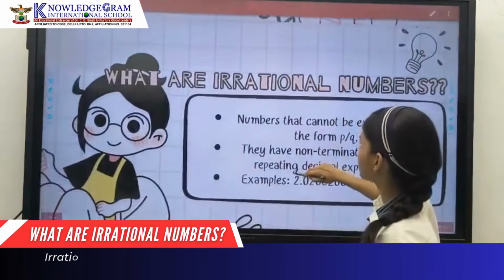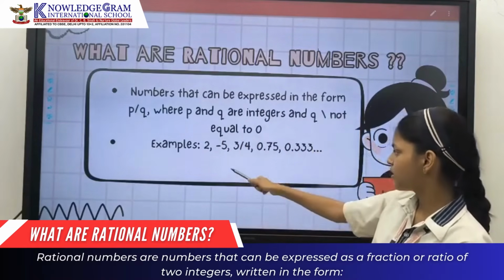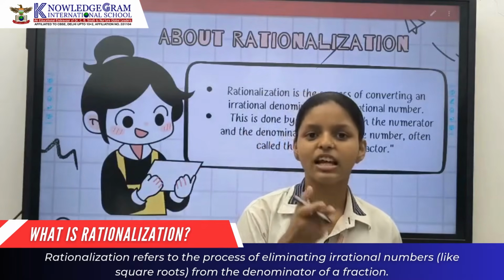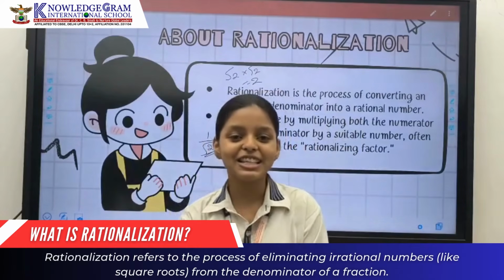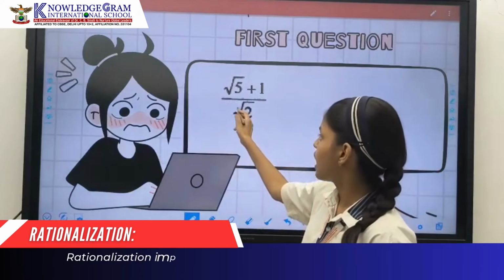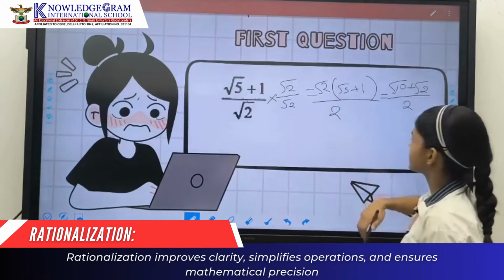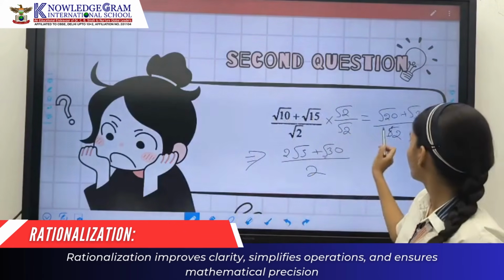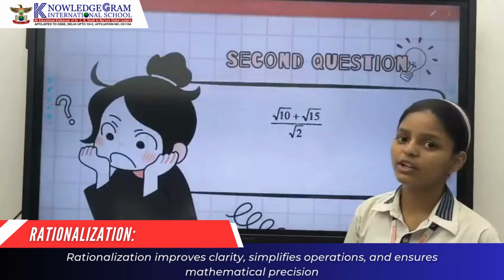Rationalization in Maths | Easy Explanation with Examples | KnowledgeGram International School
Struggling with square roots in the denominator? 🤯
Want to master rationalization in a simple and effective way?

In this video, we break down the concept of rationalization — step by step — with clear explanations and practical examples. Learn how to remove irrational numbers from the denominator and simplify expressions easily! ✅

👉 Perfect for Class 9, Class 10, and entrance exam aspirants!
👉 Includes solved problems and easy tips to remember!

🔔 Watch now and make your math stronger than ever!

📍 Near Bhootnath Underpass, Bypass, KnowledgeGram Marg, Nandlal Chapra, Patna